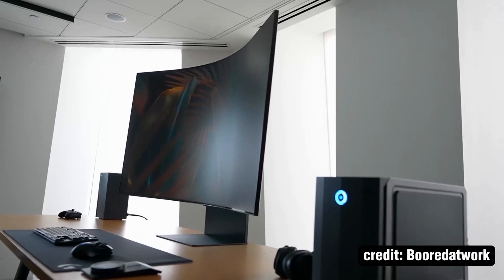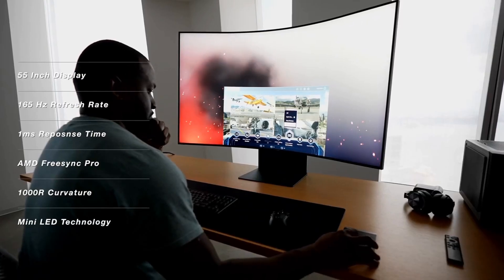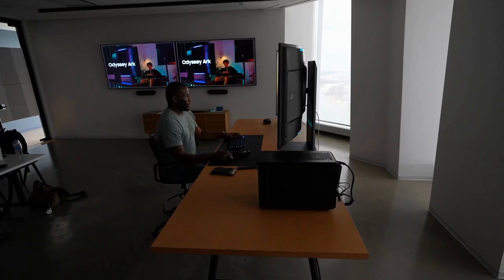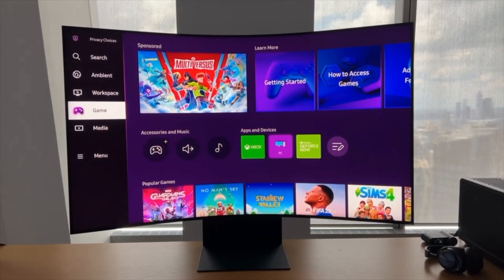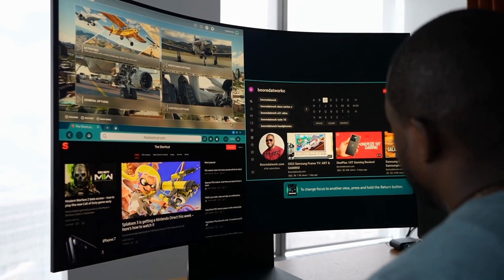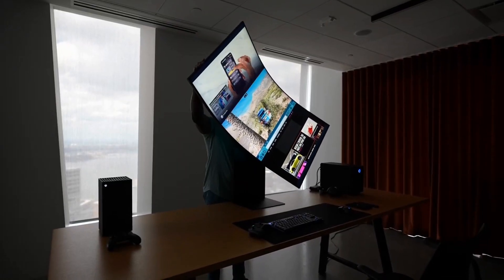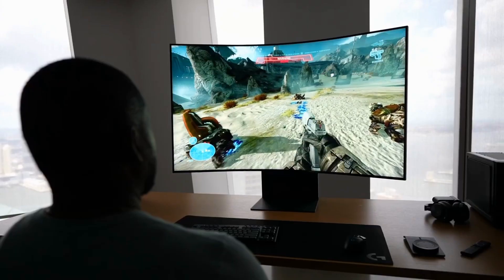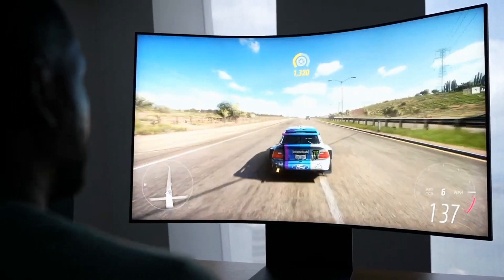Why Gamers are Rushing to Get the Samsung Odyssey Ark - Don't Miss Out!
Samsung Odyssey Ark

Are you ready to elevate your gaming experience? In this comprehensive review, we dive into the features and performance of the Samsung 55" Odyssey Ark 2nd Gen 4K UHD 1000R Curved Gaming Monitor. Discover how this advanced gaming monitor, with its impressive 4-Input Multi View and Quantum Mini-LED technology, sets a new standard in immersive gaming.

🖥️ Features:

4-Input Multi View: Connect up to 4 different inputs simultaneously for ultimate multitasking.
55" Large Screen & 1000R Curvature: Experience unparalleled immersion with a screen that wraps around your field of vision.
165Hz Refresh Rate & 1ms Response Time: Enjoy ultra-smooth gameplay with precise control and minimized lag.
Quantum Mini-LED Technology: Enhanced color accuracy and contrast for stunning visuals.
AMD FreeSync Premium Pro: Eliminates screen tearing and stutter for seamless gameplay.
HDR 10+ Gaming: Real-time adaptation for superior color expression and depth.
Sound Dome Technology: 4 corner speakers and 2 central woofers for an immersive 3D sound experience.
Gaming Hub: Access top streaming services, consoles, and PC games all in one place.
Join us as we explore these features and more, revealing why the Samsung Odyssey Ark 2nd Gen is a game-changer for serious gamers.

Attribution Credit: Booredatwork.com